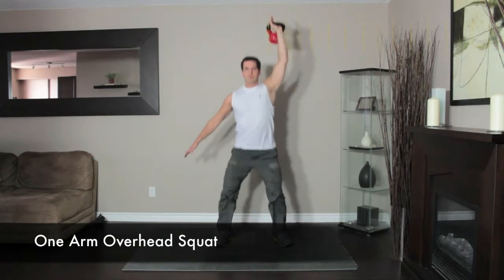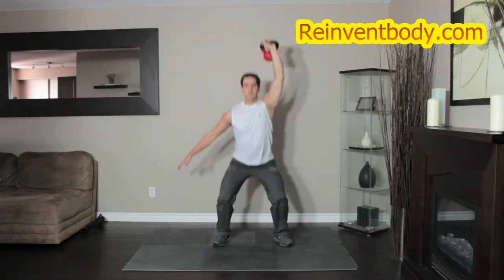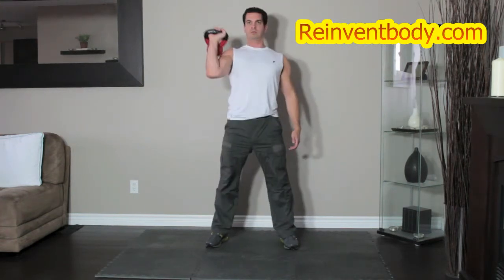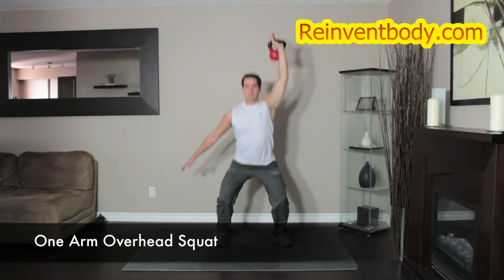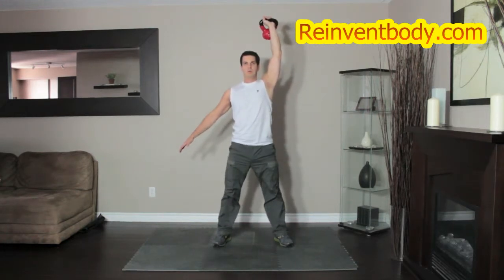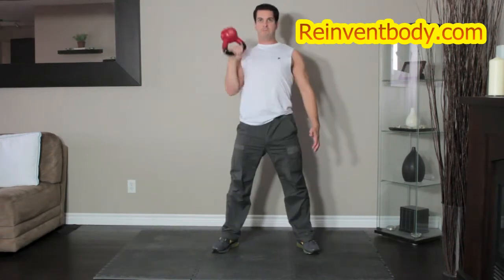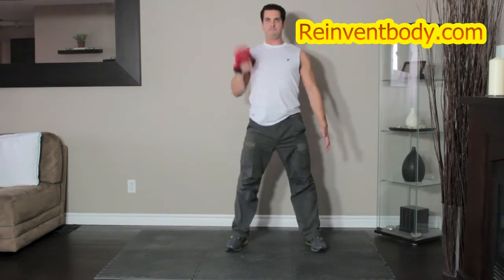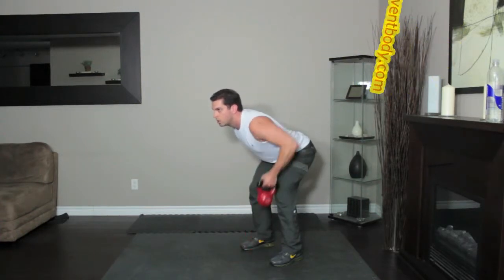Kettlebell Routines & Exercises Round Three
one arm bent row
one arm clean
one arm clean jerk
one arm overhead squat